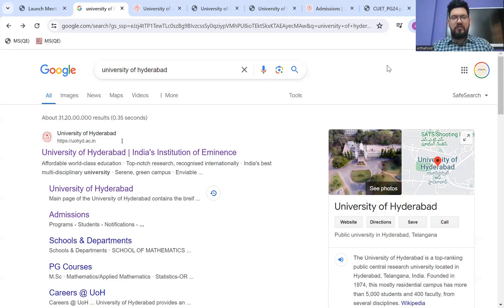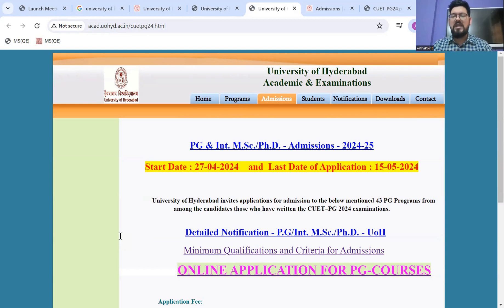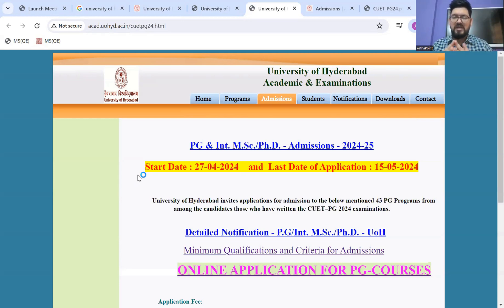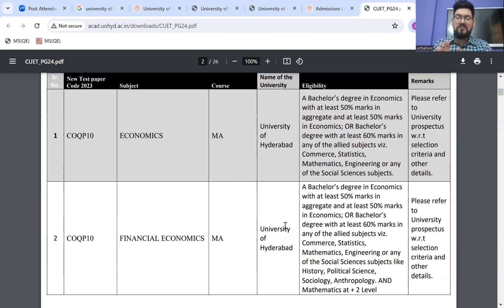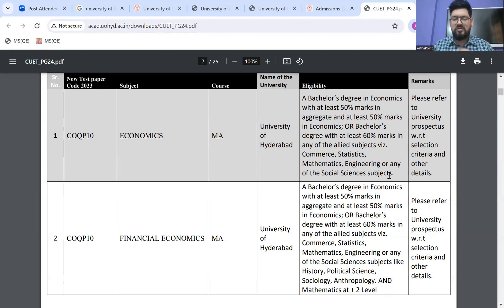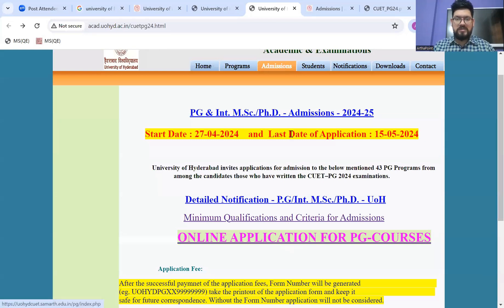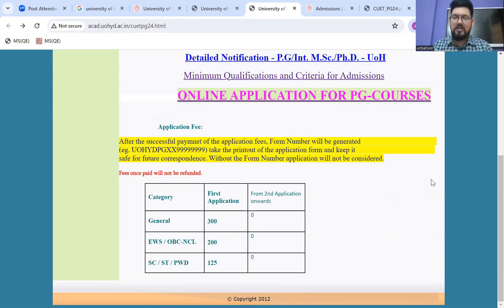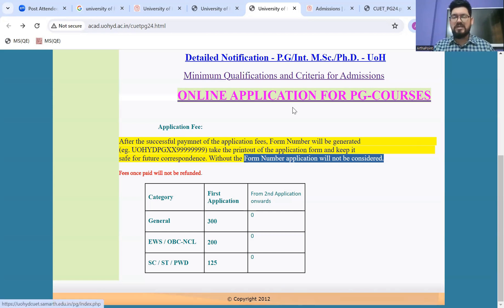University of Hyderabad PG Admission Open | UoH Registration | CUET MA Economics Entrance Coaching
In this session, we will discuss about University of Hyderabad Registration Portal and all the important details.